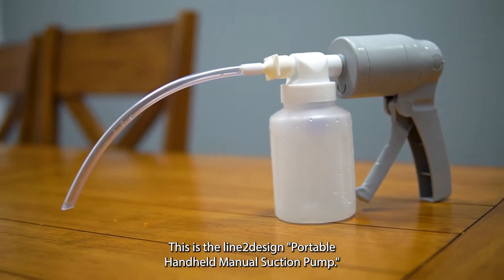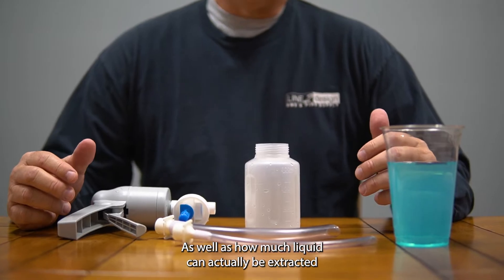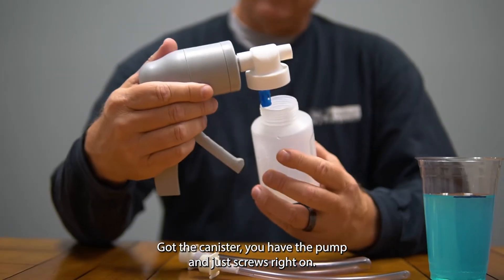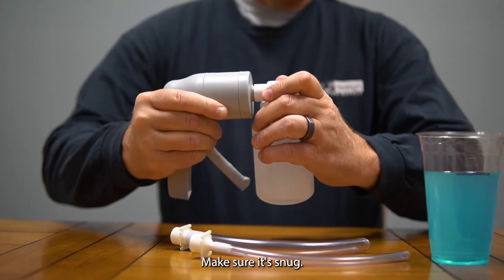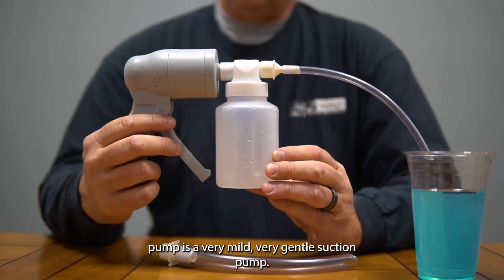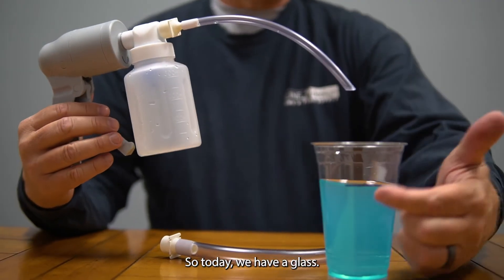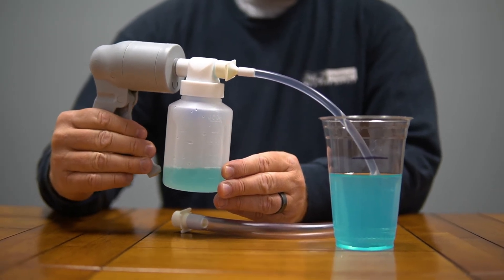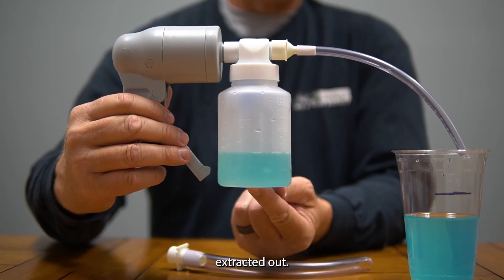LINE2design Portable Manual Suction Pump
The LINE2design Manual Suction Pump is an effective and efficient Manual Suction Pump for the quick suctioning of fluids in the mouth and nose region in emergency situations. Simple to use with maximal suction power. A light portable manual suction unit that can be powered by one hand to be free for other tasks. Easy to operate Simple maintenance Built-in overflow protection. This versatile, hand-powered functional emergency pump provides a cost-effective alternative, offering convenience and performance. No more unnecessary time wasted on sucking the water up.